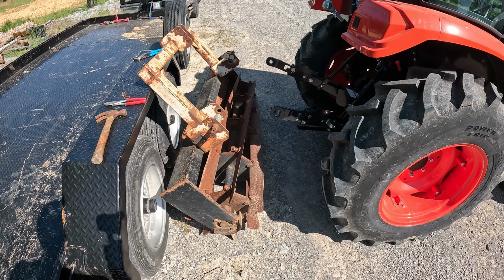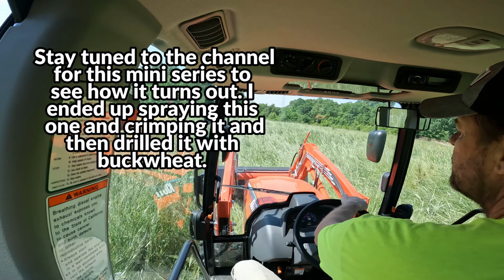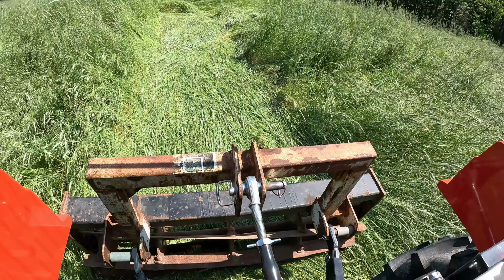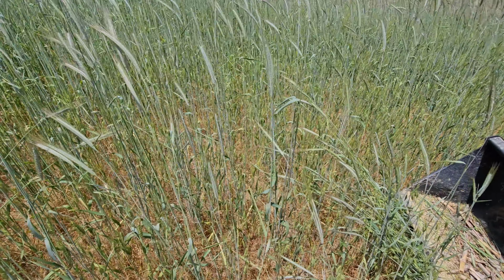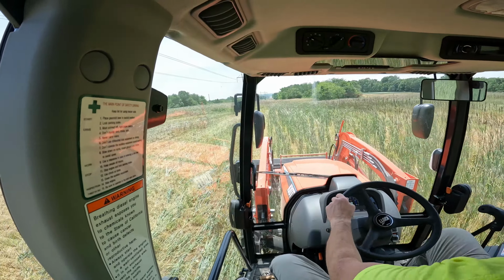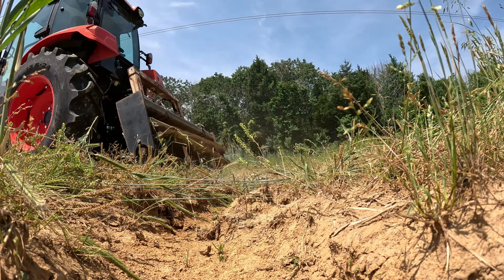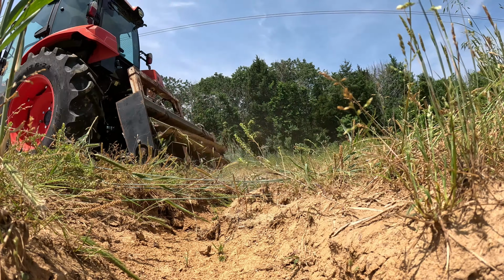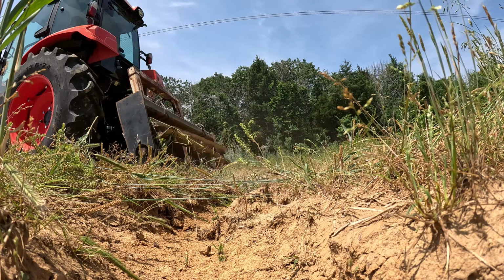Buffalo food plot system! KIOTI NS6010 Southern Illinois food plots crimping the fall plots!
The first time I've ever tried the BUFFALO food plot system! Join me in today's episode as I take our new Kioit NS6010 in the field on our Southern Illinois farm to try out a DIY home made 'crimper' tractor implement that was fabricated from a 'chopper' farm implement. Our new Pro Staffer Aric, acquired this new crimper/chopper implement recently so I will be the first one to actually try it our in the real world! Last fall I planted several different cereal grains in my fall food plot mix included winter wheat, winter rye and oats as part of my normal fall food plot mix. Fast forward to spring 2023 and all of the annual cereal grains have matured and are standing at 4 to 5 feet tall. So this year I am trying the buffalo food plot system to help improve the soil quality as well as try to overcome the veracious weed problem that we have here in Southern Illinios. I have struggled with serious weed issues over the years due to the prior farming practices here on our Southern Illinois farm, as they have created a bunch of 'roundup resistant' weed varieties that have overtaken most of our open fields! So this year I am trying something totally new! Our most recent Pro Staffer, Aric, recently acquired this home made tractor crimper implement, so we get to be the first ones to try it out! This is going to be a 3 part mini series as I put the 2023 Kioti NS6010 compact tractor to work in our food plots by crimping all of the weed grasses as well as the fall food plots that now have cereal grains growing in them. After the crimping process I will then begin drilling buckwheat with a no till drill that I borrowed from my buddy Curtis Rogers, from Midwest Farm & Land. I am pretty excited about this new process for deer food plots this year! Of course up until 2 weeks ago I was way behind on my Southern Illinois food plots due to Project 291 consuming all of my time and available energy, but fast forward to late May 2023 and I am now almost all caught up on the buffalo food plot system!